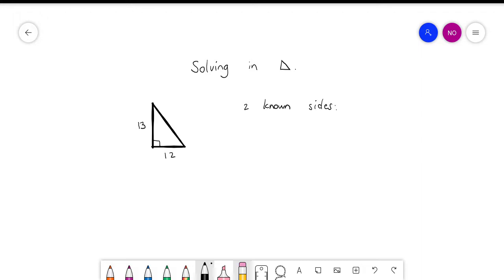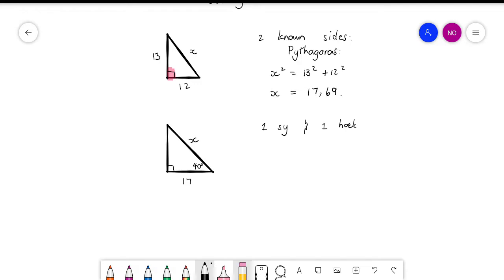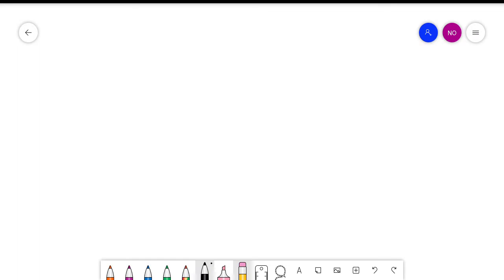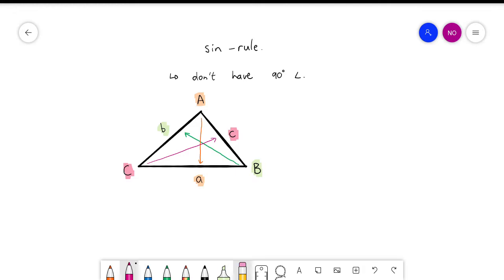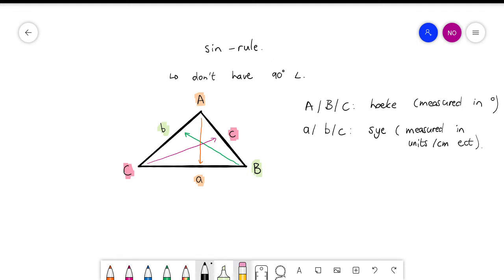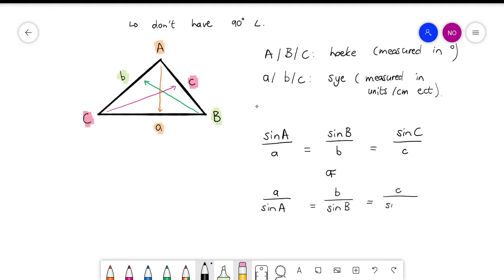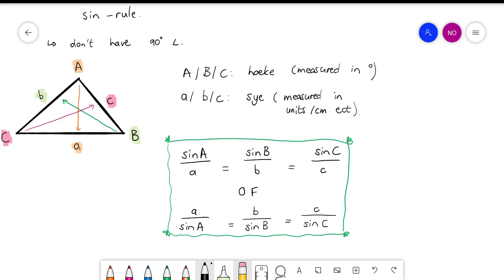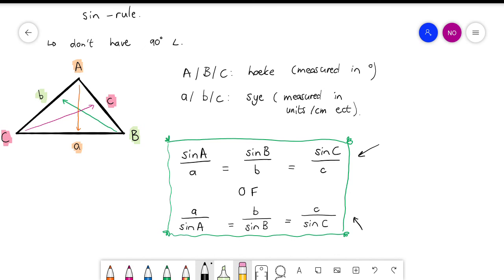Sin-rule (1) - 26 August